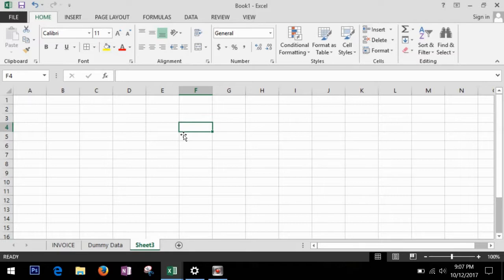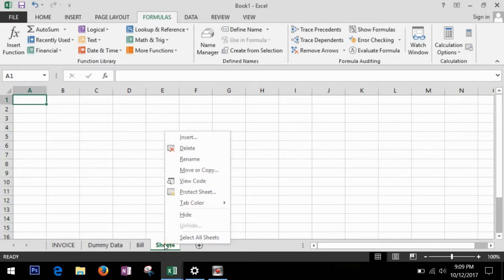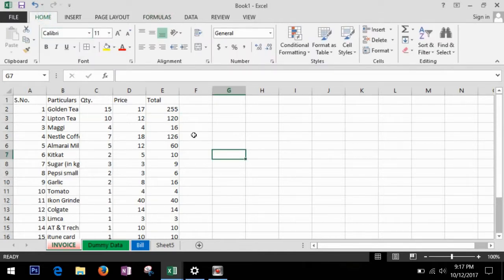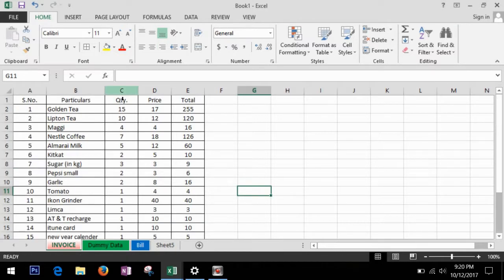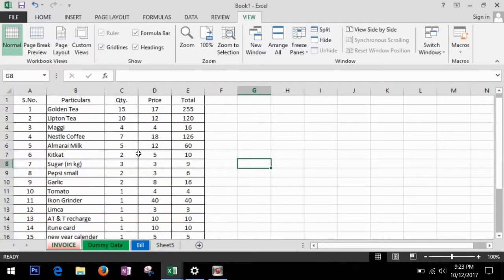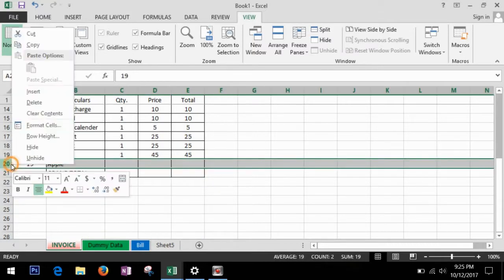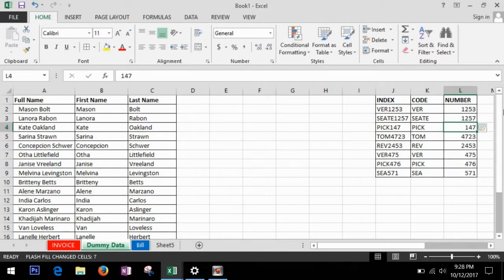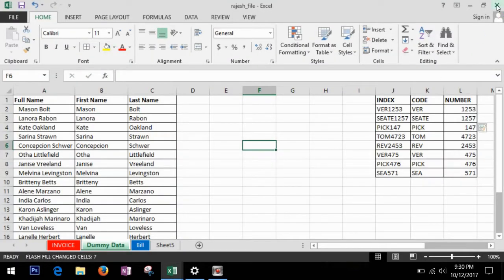Starting Microsoft Excel 2016 Fundamentals (An Overview) - DAY 1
Here we will cover up Basics of Microsoft Excel 2016 Tutorial as below

• Explaining Ribbon interface of Microsoft Excel
• What is worksheet & Workbook in Microsoft Excel?
• Renaming & coloring worksheets in a workbook
• Understanding Cells, Rows & Columns in Microsoft Excel
• Explaining Cell reference: Relative, absolute & mixed cell reference
• Changing theme & some basic settings in Microsoft Excel
• How to Password protect the saved file in Microsoft Excel
• Hide, Unhide row or Column in Microsoft Excel
• Insert rows or columns in Microsoft Excel
• Freezing rows & columns in Microsoft Excel
• Use of Auto Fill options, Flash fill, Delimiters
• Changing Rows into Columns using paste special function
• Inserting Header & Footer in Microsoft Excel

Series of All Basic to Advance Microsoft Excel 2016 Tutorials Step by Step

IMPORTANT!
Please note that, all these videos are linked together one after another. So please watch videos in order. And IF you have any doubt, or any confusion regarding any video, or any topic related to Microsoft Excel 2016. I will try to answer as soon as possible.

So that you will never miss upcoming “SMART Computer learning Tutorials”.